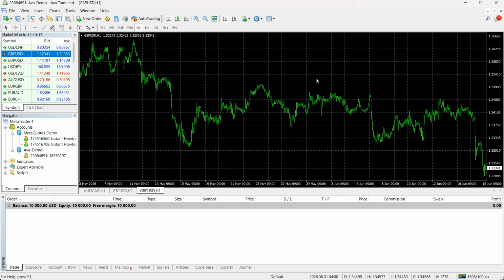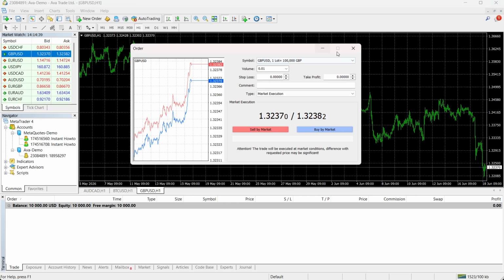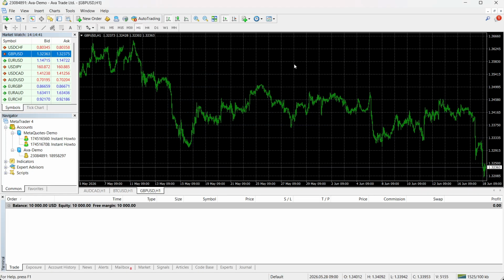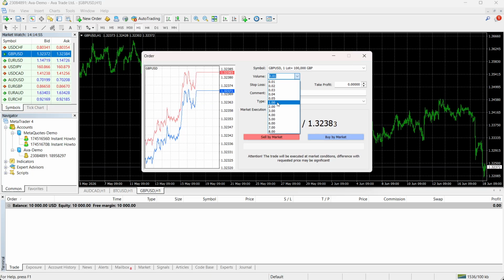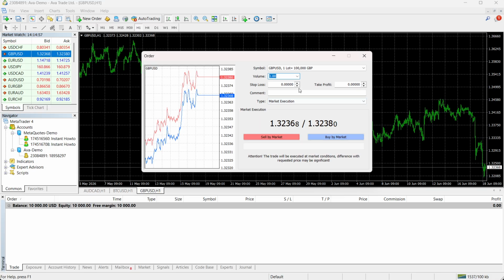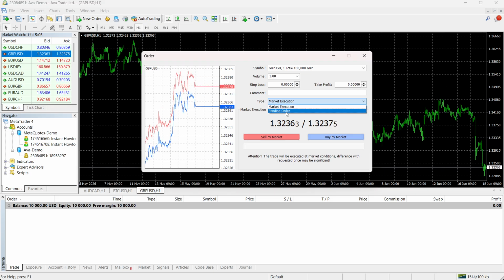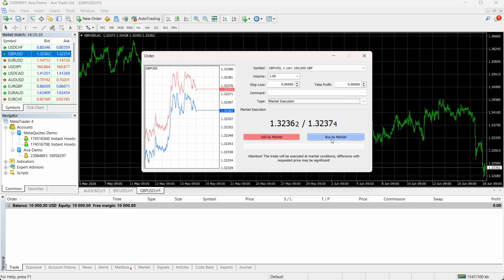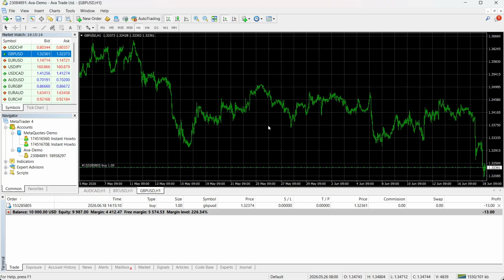How To PLACE An ORDER On MetaTrader 4 (QUICK & EASY) 2026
In this video, I'll show you how to place an order on metatrader 4. This is a full guide on how to execute trades and manage orders using the MetaTrader 4 platform in 2026. In case you've been trying to navigate placing orders on metatrader 4, this is the video you need to see!